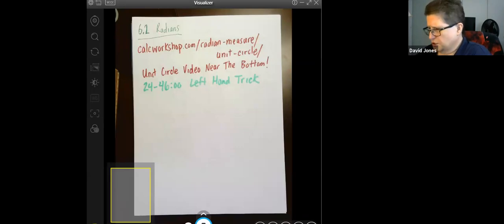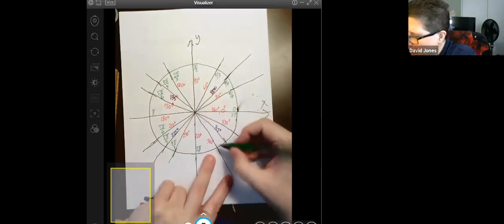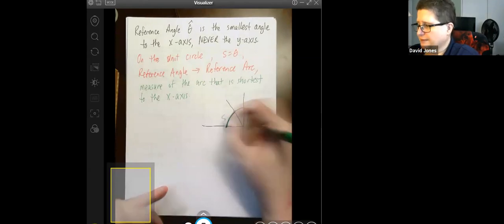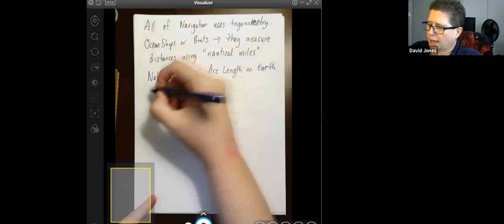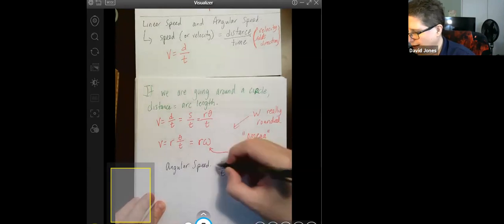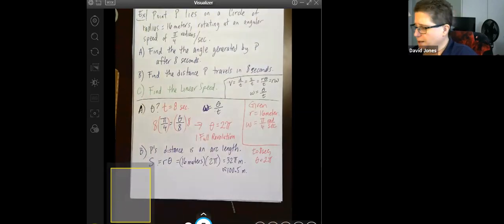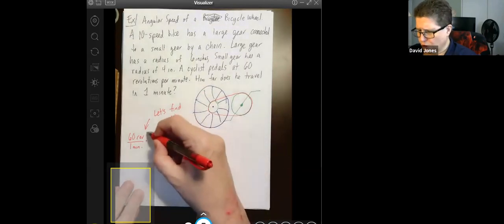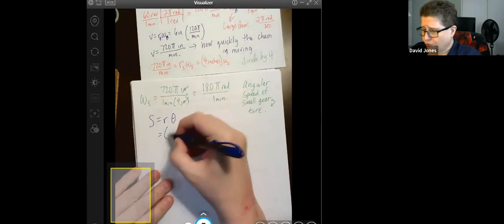M154 Trigonometry 6.2 Radians, Unit Circle, Speeds